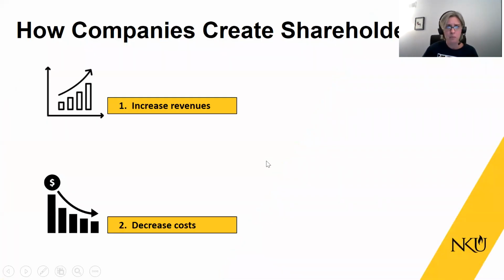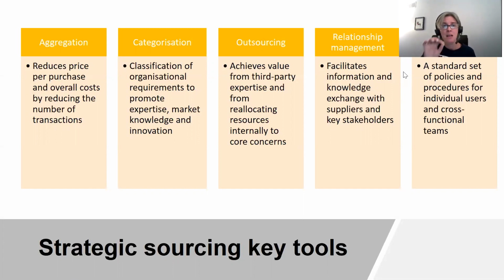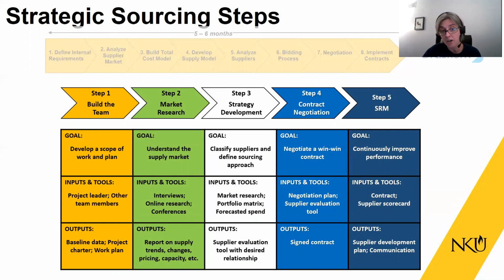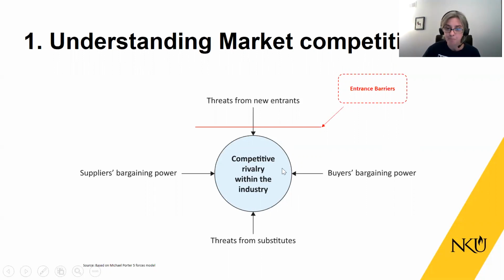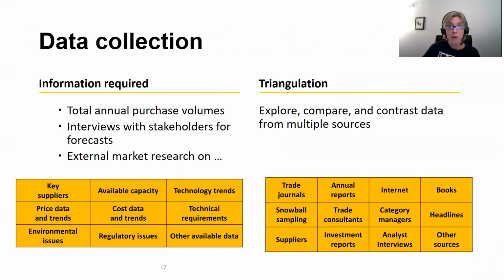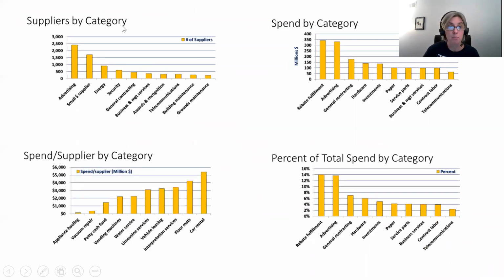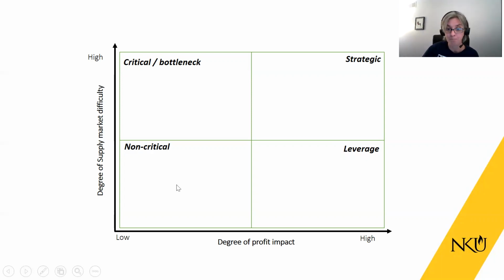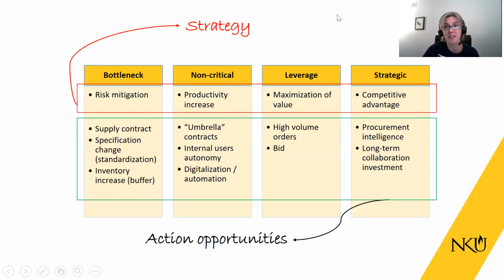Strategic Sourcing Class